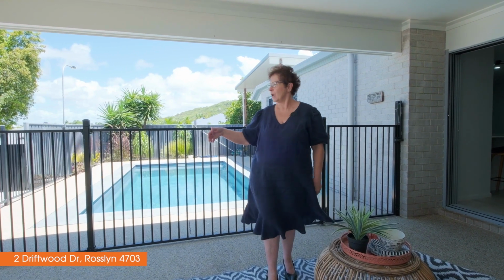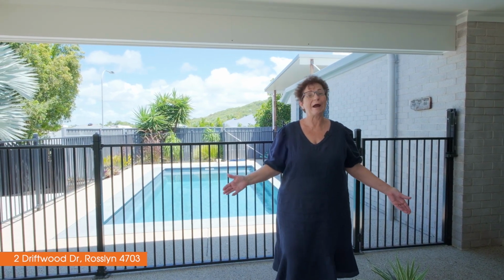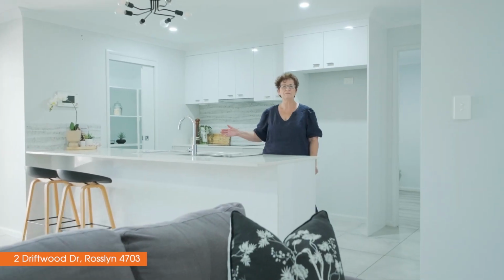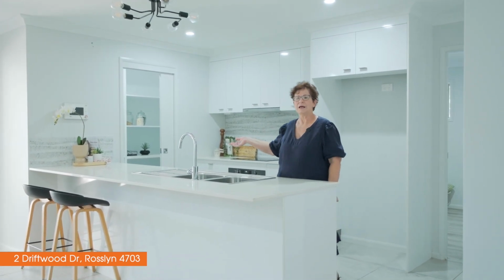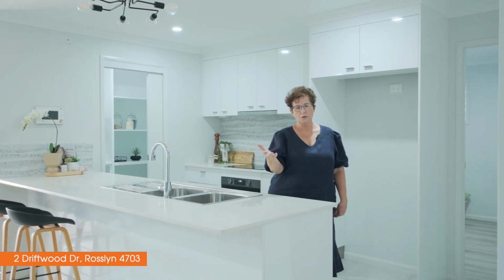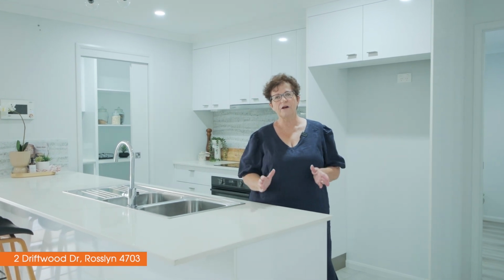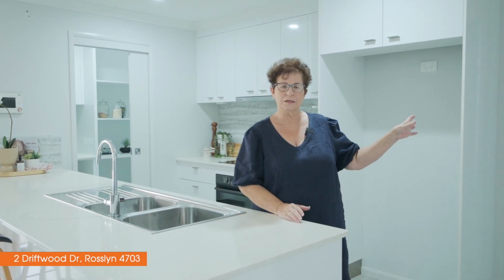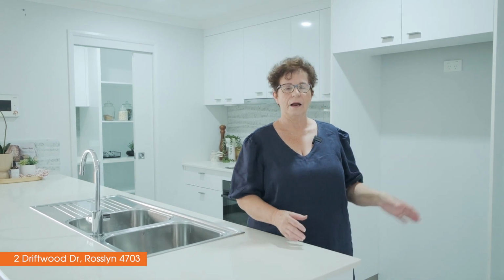2 Driftwood Drive, Rosslyn - For Sale with Esme Coren - Yeppoon Real Estate